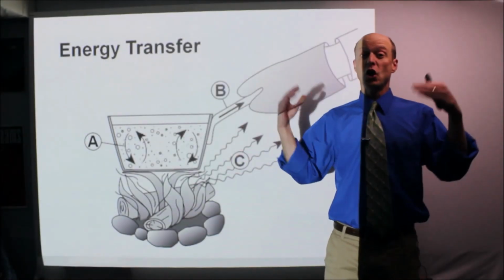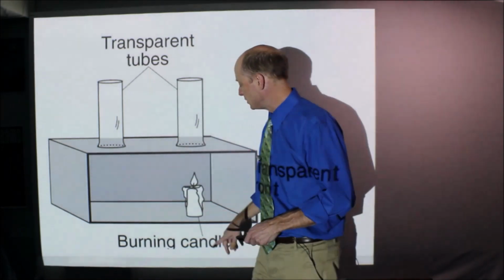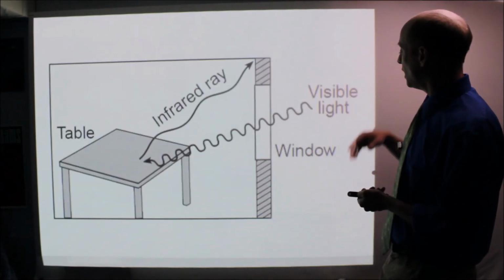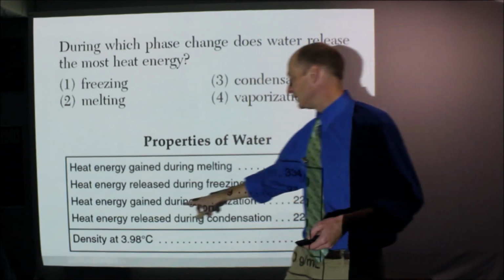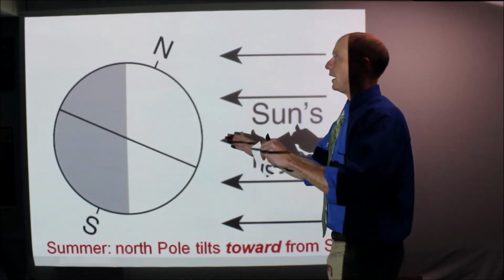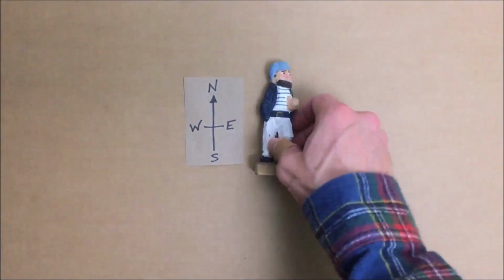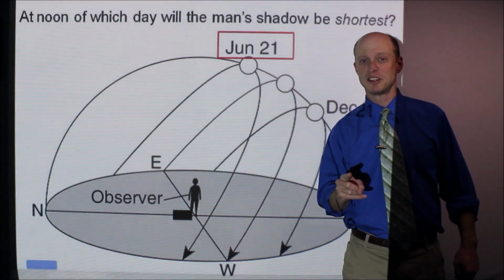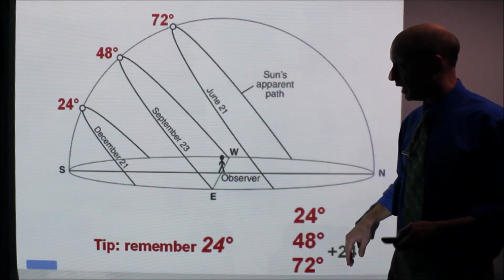ENERGY & SEASONS Extra Credit